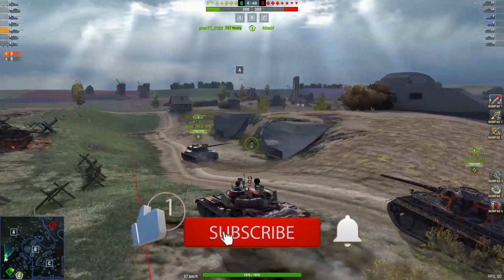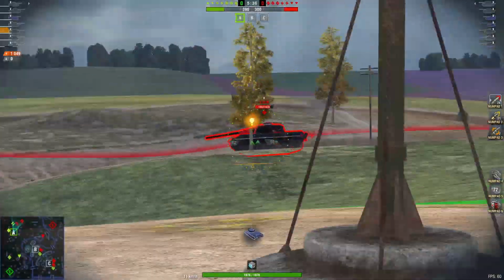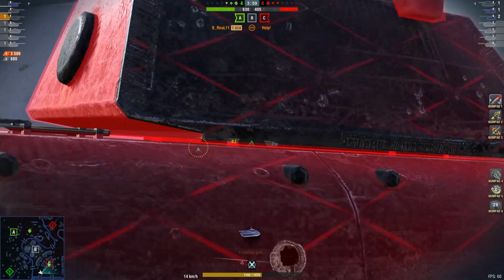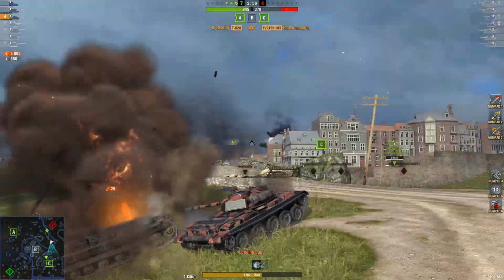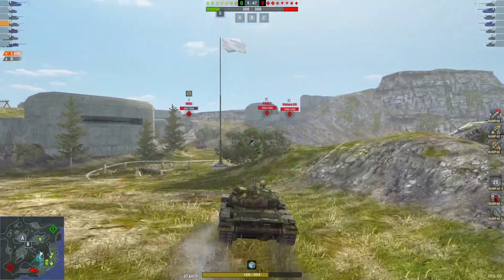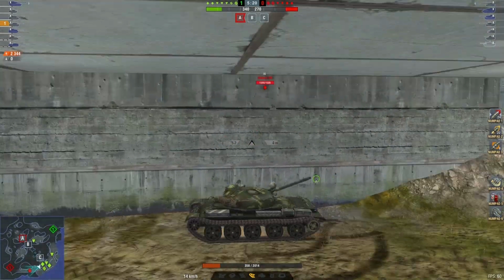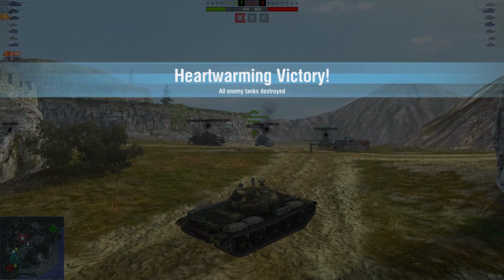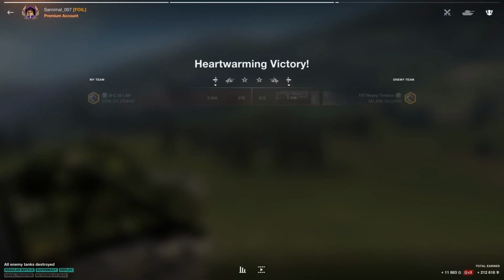T-62A -_- World of Tanks Blitz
Thanks to B_Real11 and Sarnimal_007 for your replays of the tier 10 medium tank the T-62A.

Please send your replays of Ace Mastery games and any great ammo racks to my Discord channel (link below, preferd if possible) or to my email

I am from the Land Down Under (Australia)